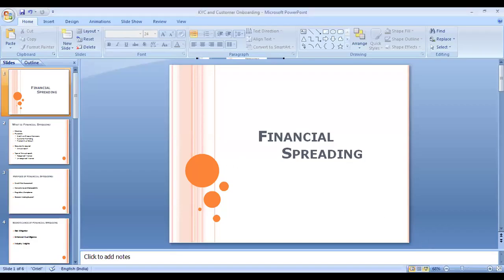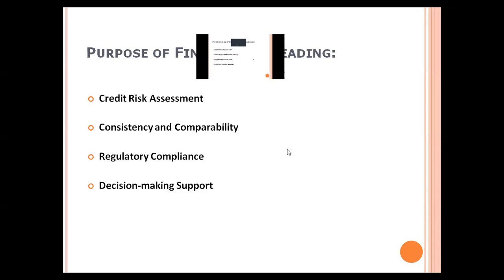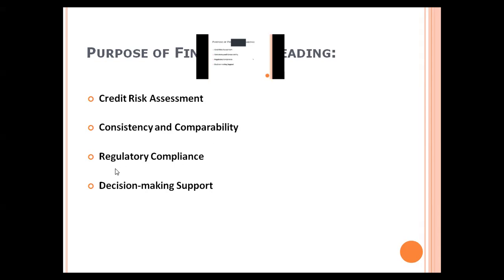Financial Spreading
Financial spreading is a key process used by Banks and FIIs during Credit Analysis when assessing the Creditworthiness or Probability of Default of borrowers.